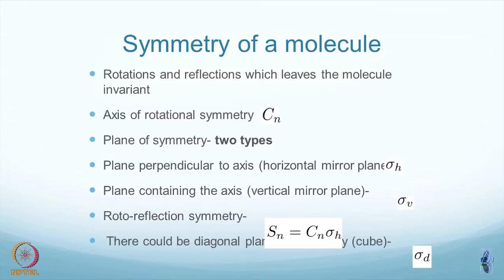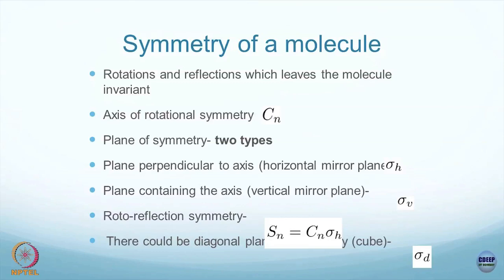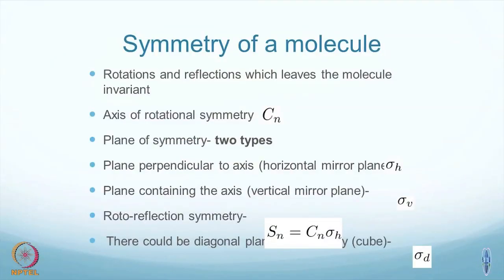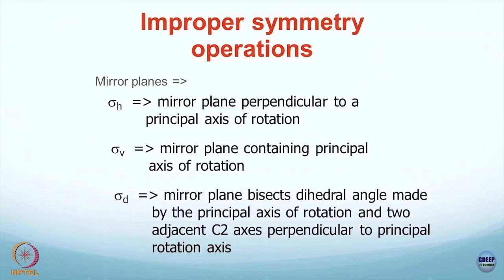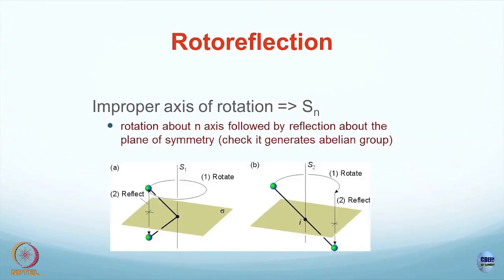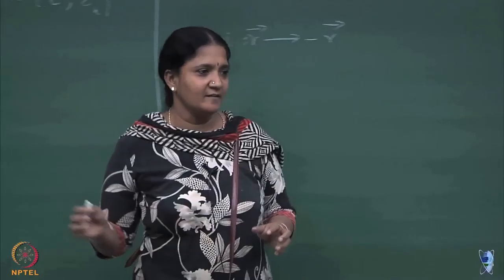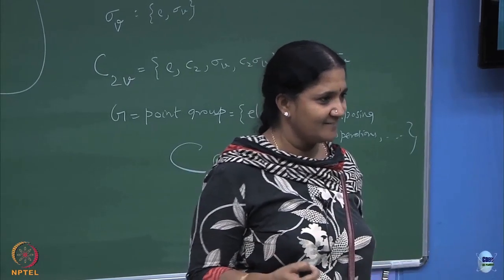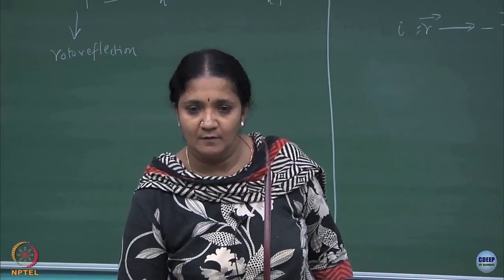Lecture 11 : Point Groups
Point Groups